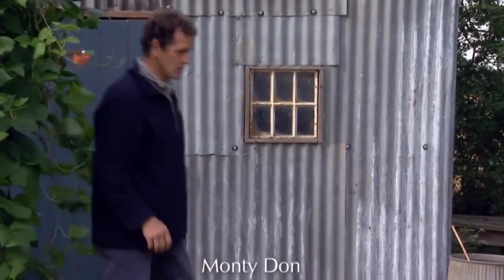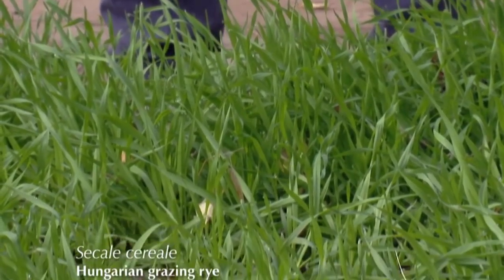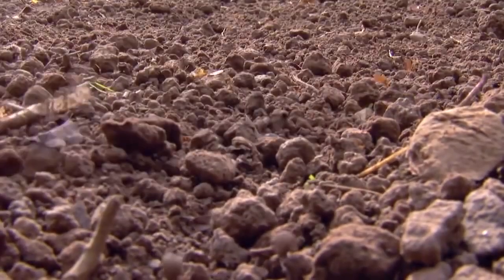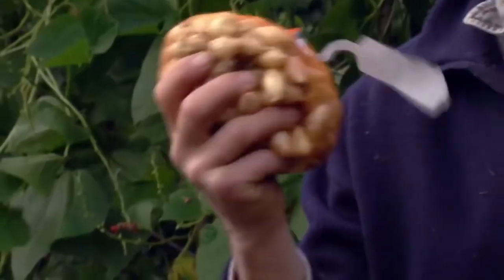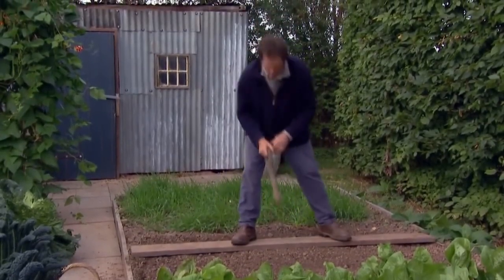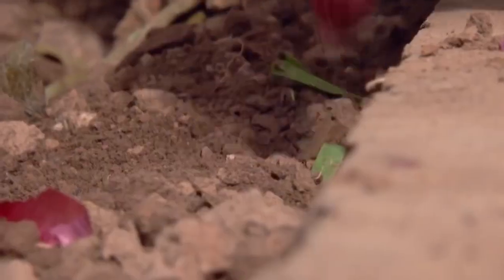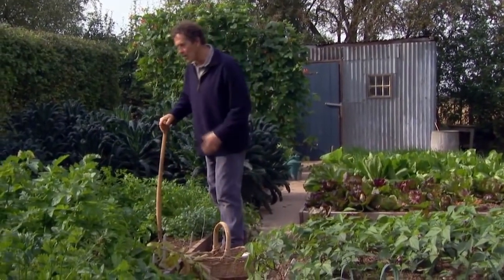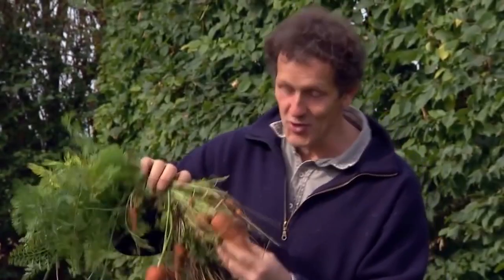Gardening Advice episode 2 - How to grow onions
Onions and shallots are essential vegetables. Most have yellow, white or brown skin and white flesh, but red-skinned and red-flesh cultivars make interesting alternatives.
Shallots generally produce smaller bulbs than onions, with a more distinct flavour. They are used for pickling as well as cooking.
They are both relatively undemanding crops giving good yields.